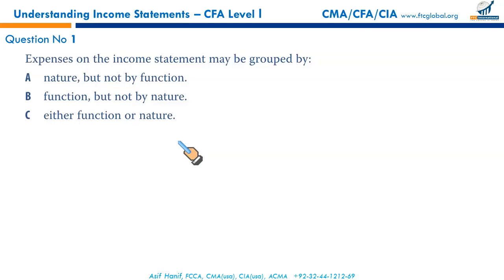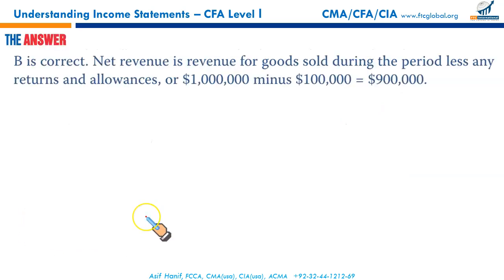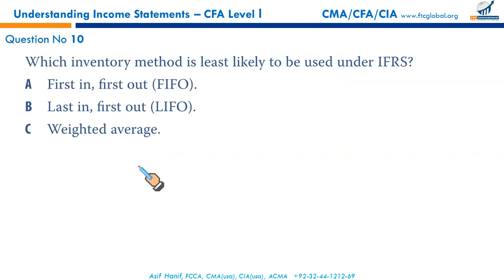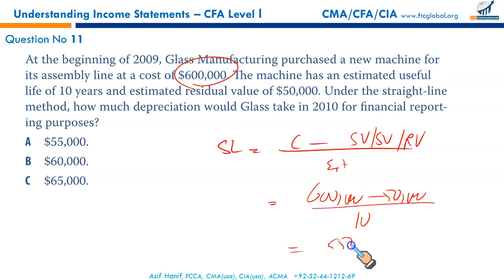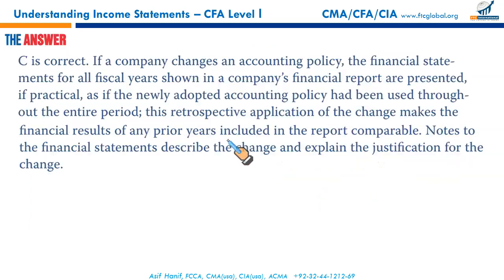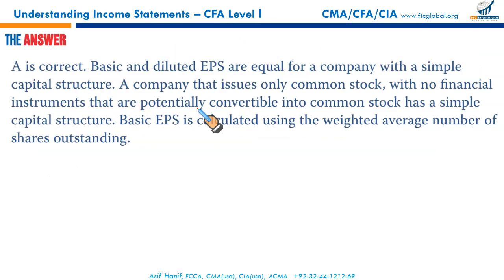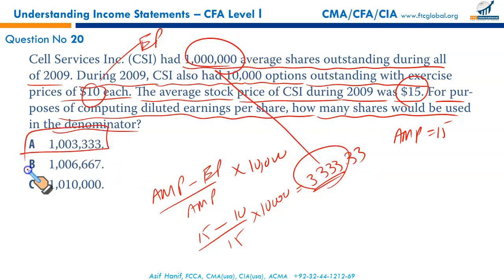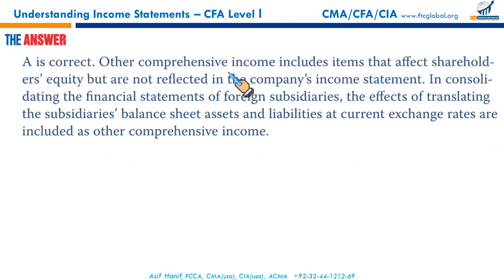R21 Understanding Income Statements Curriculum EOC Questions